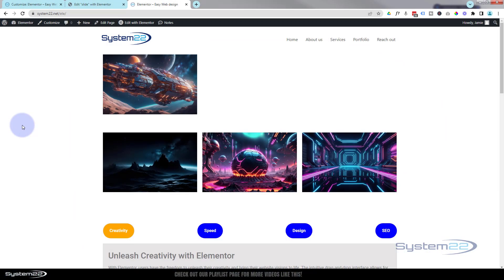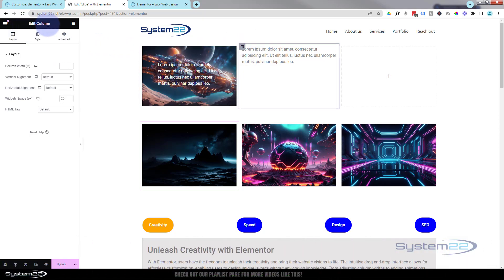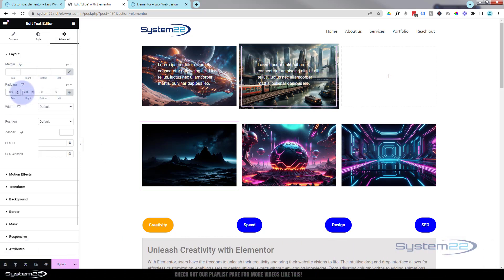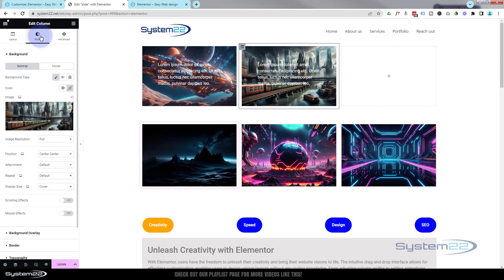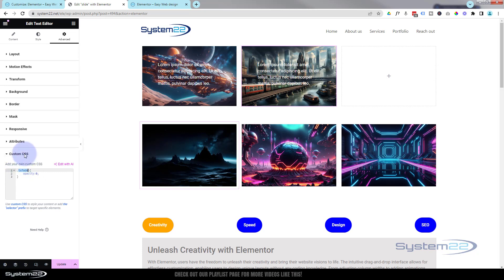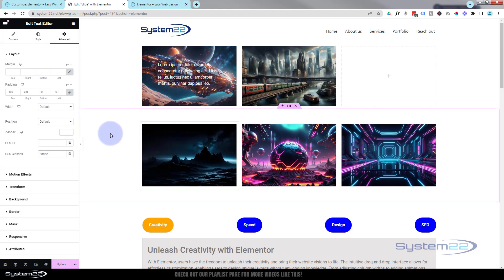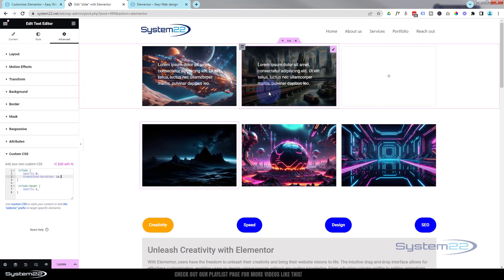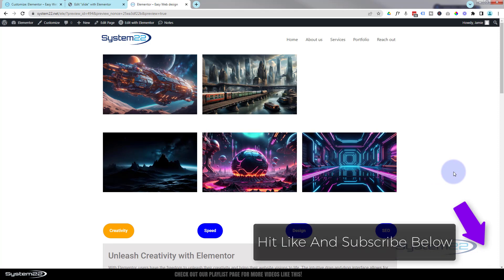Uncover The Hidden Elementor Tricks To Stunning Text Fade-in Effects!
In this captivating tutorial, we're delving into the world of Elementor to showcase how you can effortlessly add text fade-in effects over images on hover. With Elementor's intuitive interface and powerful features, you'll learn how to create dynamic and eye-catching visual effects that will elevate your website design to the next level. We'll guide you through the process step-by-step, from setting up a column with a background image to implementing custom CSS code to achieve the desired text fade-in effect.

Join us as we unlock the secrets of Elementor and empower you to create stunning text fade-in effects over images with ease. Whether you're a seasoned web designer or a newcomer to Elementor, this tutorial is packed with valuable insights and practical tips to help you enhance your website's visual appeal and captivate your audience. Don't miss out on this opportunity to take your design skills to new heights and impress your visitors with engaging text fade-in effects on hover.

v=Sl1Ye9XHhgY&list=PLqabIl8dx2wrrX3YsjpIEL8uq5LnSkrhA

v=yN6YlT1Cvqc&list=LLYeyetu9B2QYrHAjJ5umN1Q

list=PLqabIl8dx2wqkGuqlL4RRLwJnBRO47jm2

/* Text Drop Hover */

.txfade{
    opacity:0;
    transition-duration:1s;

.txfade:hover {
    opacity:1;